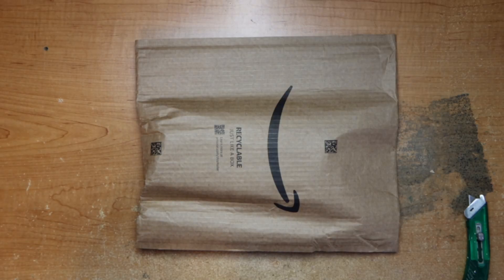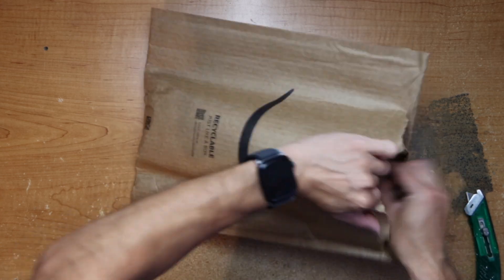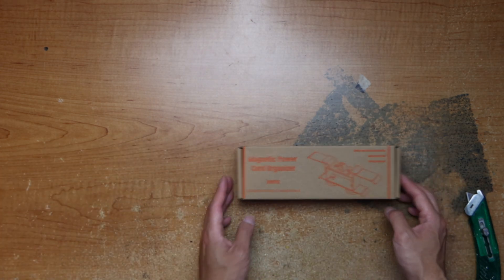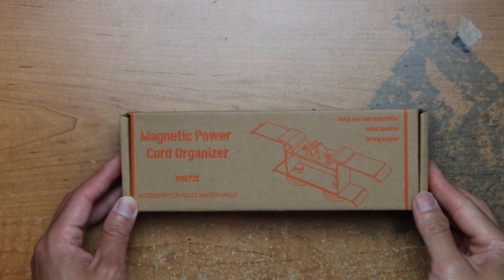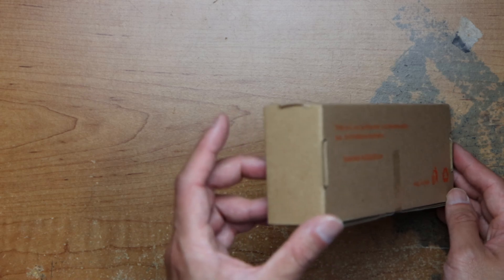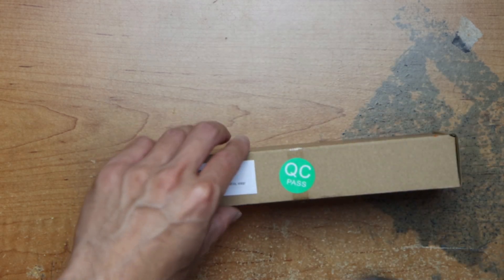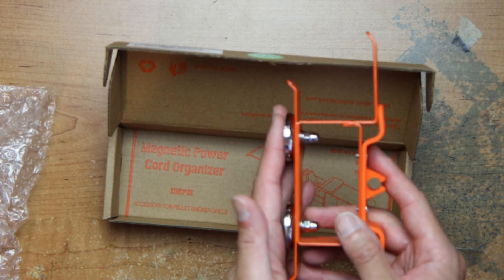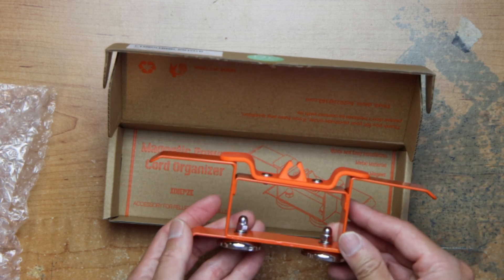Raw Unboxing XOIEPZE Pellet Smokers Magnetic Power Cord Organizer Easily Organize and Store Power Co